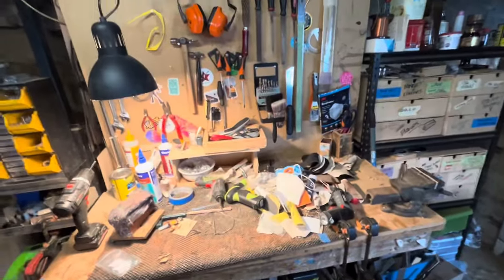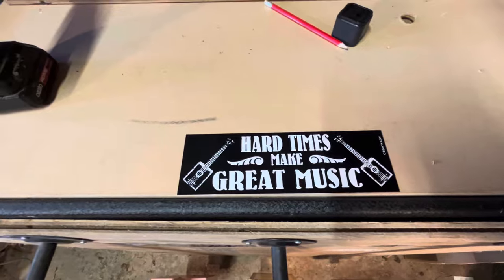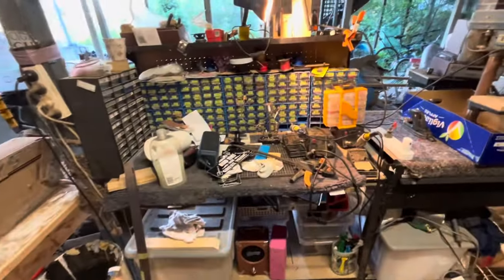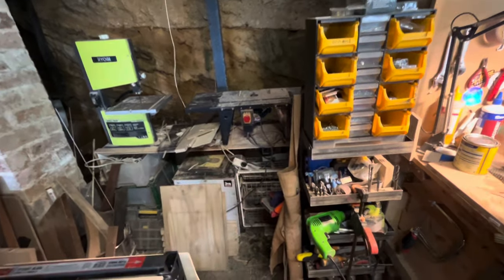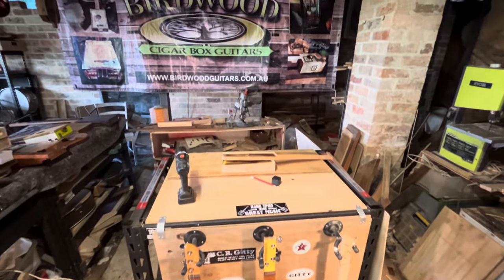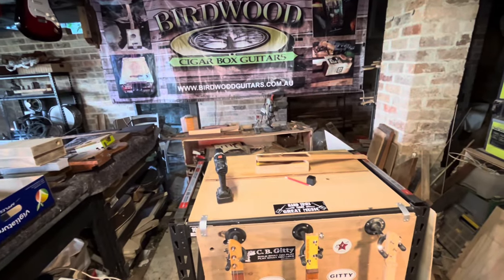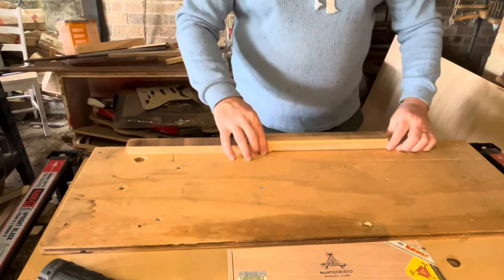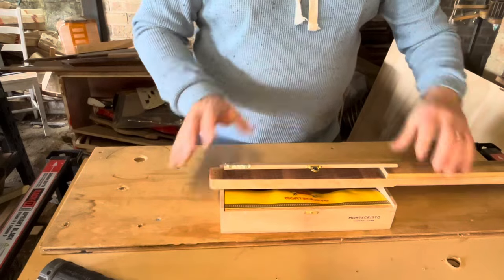New shop studio set up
I have been organising my work area over the last couple of weeks to provide you with content that is easier to view and learn from. Stay to the end where I have a few funny practices with the filming. Once again thank you so much for your support.

Adam Harrison.